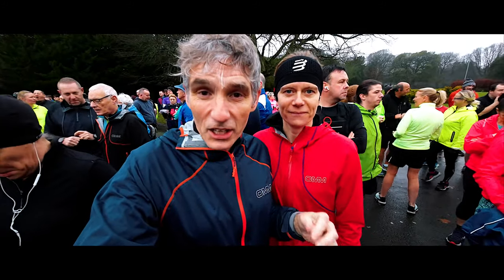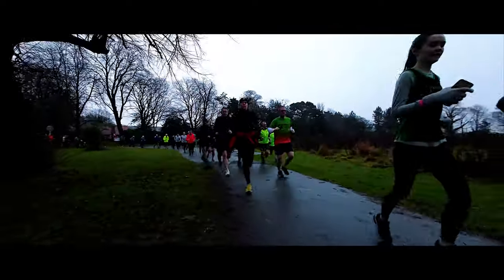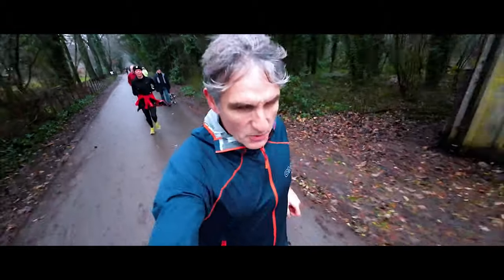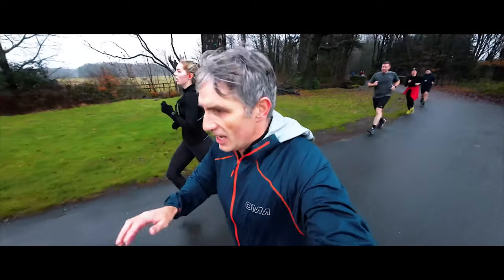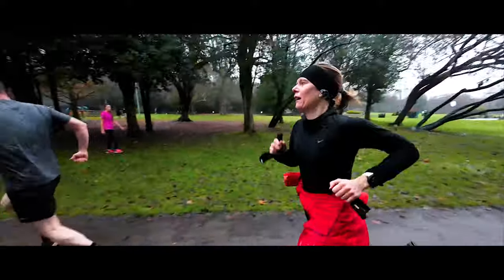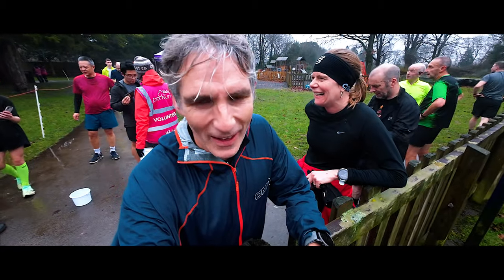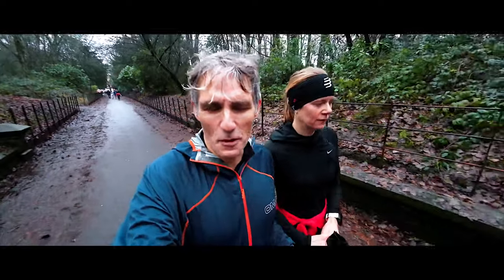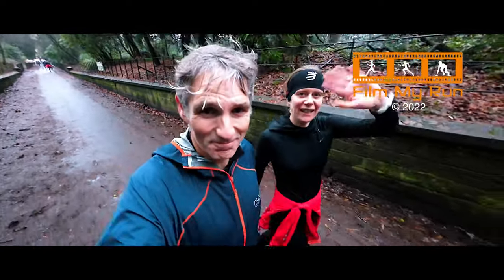Croxteth Hall parkrun | New Years Eve | Film My Run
We travelled to Croxteth for a little parkrun tourism on New Year's Eve 2022. Held in Croxteth park in the grounds of Croxteth Hall.